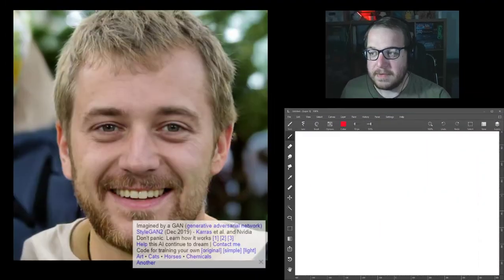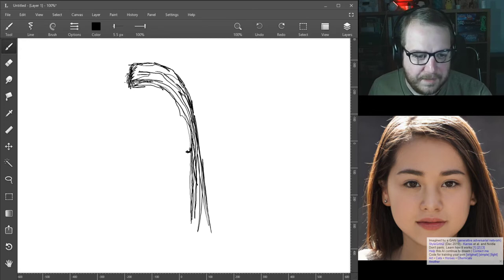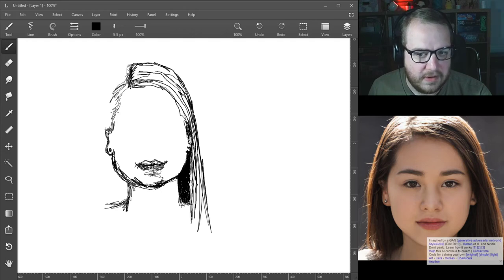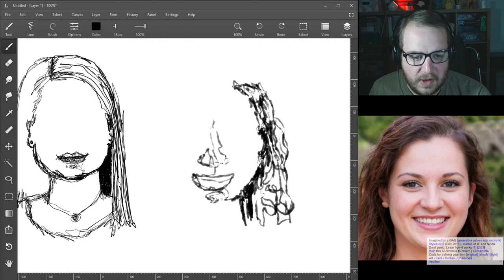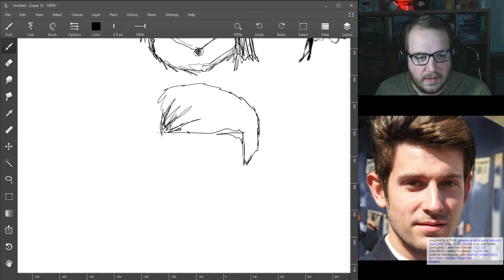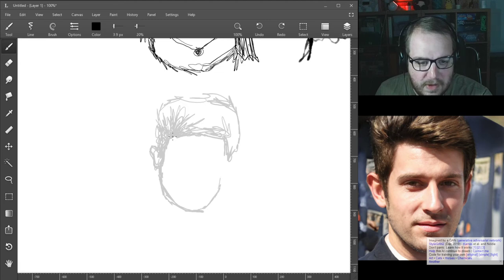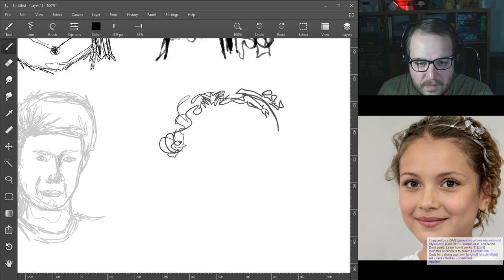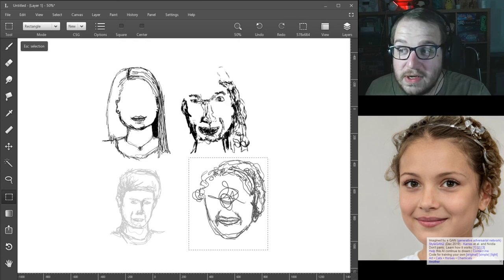Drawing People Who Do Not Exist - Fast Portrait Painting with Artisan Binks.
So I've been drawing people who don't exist! A frankly interesting experience using an AI tool that renders spooky realistic humans who are completely fake and don't exist!

My first thought was ooooh a portrait reference generator!

They may not be pretty or even good but I enjoyed having a go practicing some fast sketch portraits.